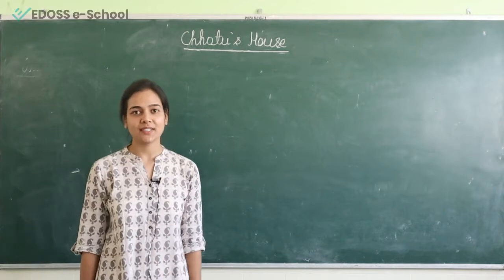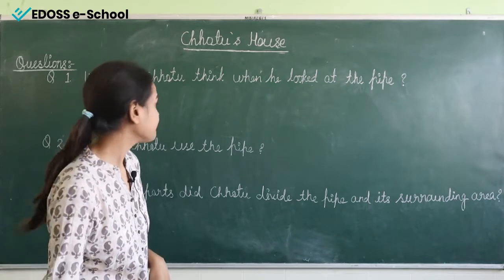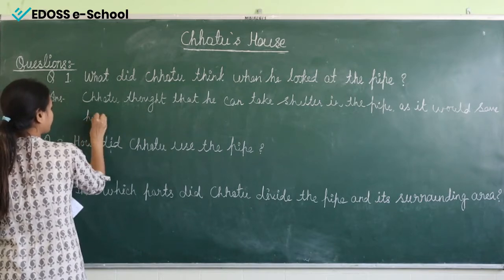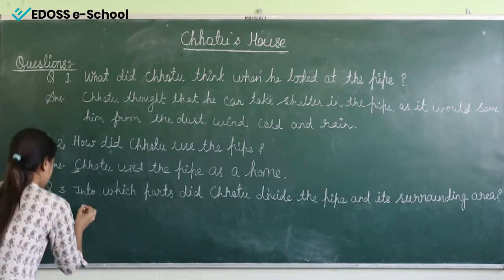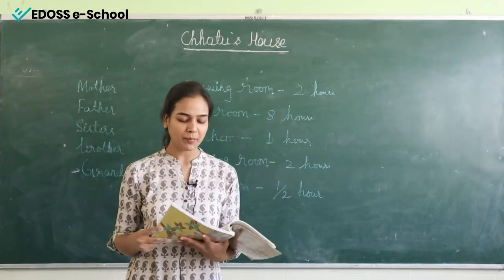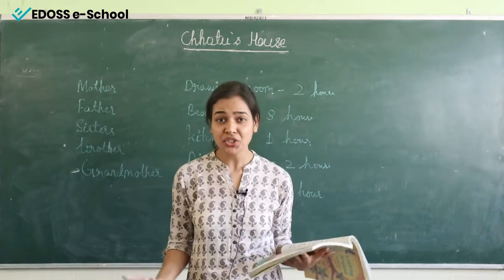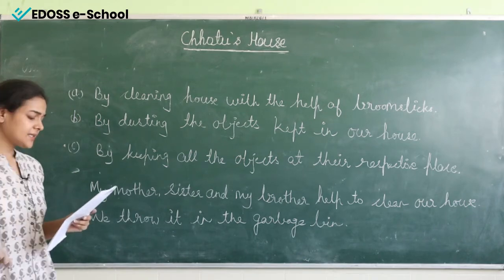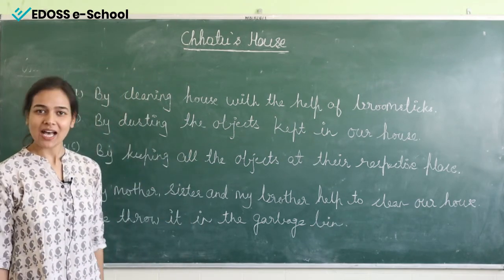Chhotu's House – NCERT – Class III – EVS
This chapter talks about the protagonist Chhotu and his house. Chhotu, who is poor, finds shelter in a pipe. The lesson discusses how he arranges everything in that pipe and stays happily there. The chapter also deals with topics such as home, the usage of toilets, etc.